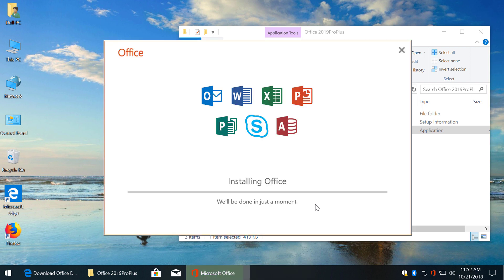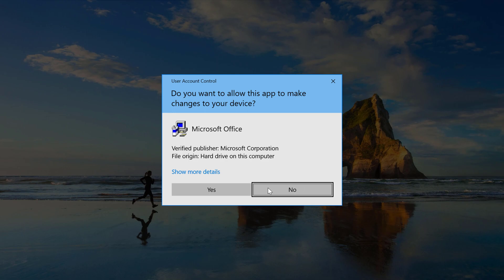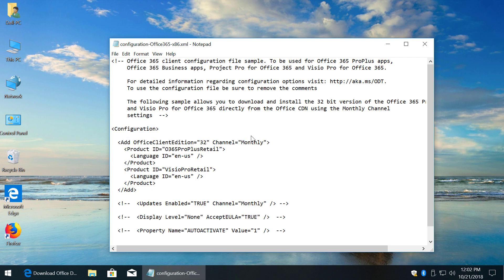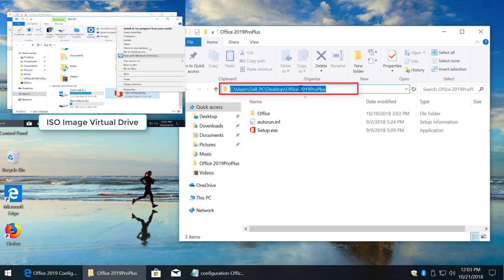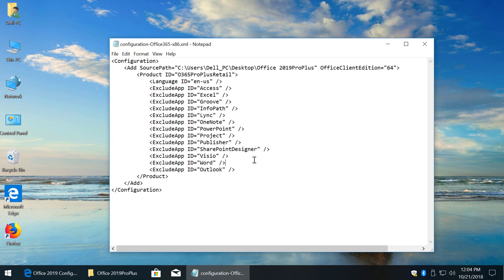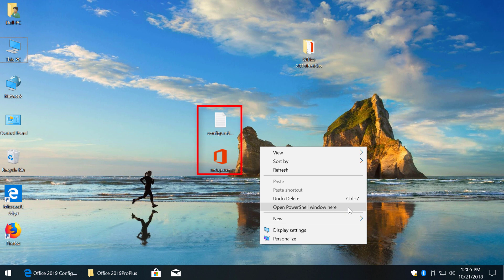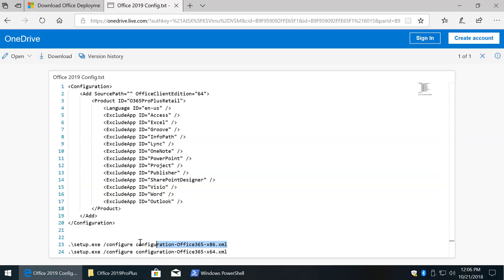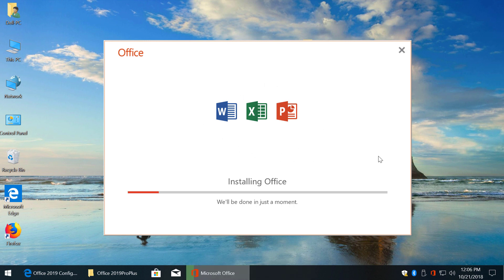Custom Install Office 2019 / 365 – Choose Only the Apps You Need (Word, Excel, etc.)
🎯 Want to install only Word, Excel, PowerPoint or other selected Office apps?
In this tutorial, I’ll show you how to customize your Office 2019, 2016, or Microsoft 365 installation using the Office Deployment Tool.
✅ You’ll learn:
– How to exclude unwanted apps like Access, OneNote, Skype
– How to use a preconfigured XML configuration file
– Step-by-step install instructions
💡 I’ve also included a downloadable XML file to make it easier for you to follow along.